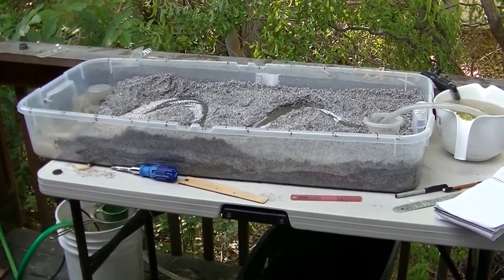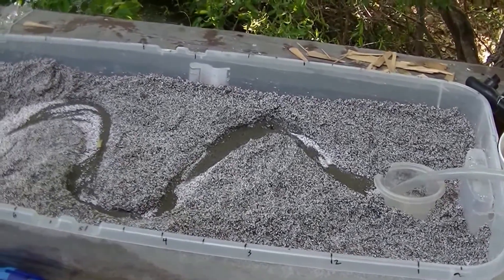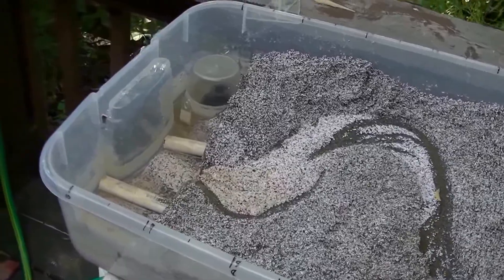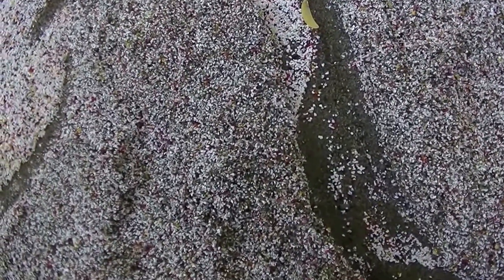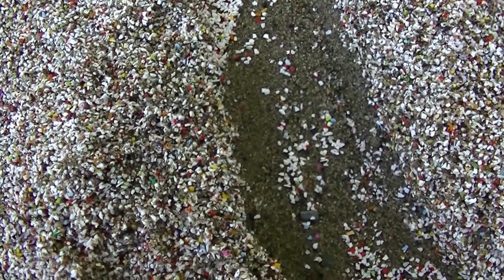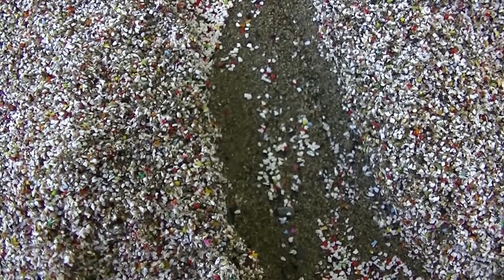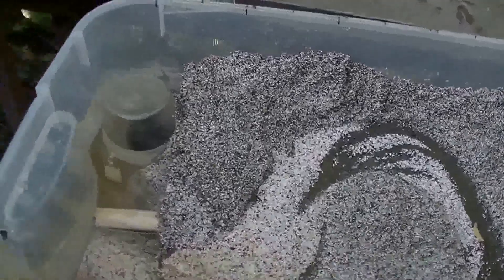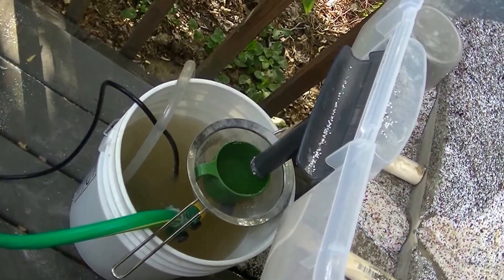Overview of desktop stream table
This river simulator consists of a plastic tray 3.5' l, 1.5' w, and .5' deep  filled with approx 100 lbs of hybrid sand (2 parts plastic sand to 3 parts mineral sand) with a fountain pump in a 5 gal bucket reservoir to recirculate the water at about  30 ml/s.  The plastic sand has a density roughly half that of the mineral sand.  It is must easier to erode, is mostly white in color and moves much faster than the mineral sand when it is being transported, thus it acts a very visible tracer of sediment transport.  It is easy to see the bed of the channel  as it is covered with the gray mineral sand.  The mineral sand particles are much smaller than the plastic sand and serve to plug the interstitial spaces in the plastic sand.  Without the mixture the water flow would be subsurface at moderate flow rates (at this scale say 10 ml/s).  This is the most engaging multidimensional puzzle that I have seen, with millions of pieces.  You can vary the slope of the stream (gradient), the sinuosity of the channel, the flow rate, the particle size, obstructions in the channel and bank protection and watch the channel adjust.  I have a self leveling cross-line laser that allows measurements of channel  profile and lets you measure changes in the channel gradient.  I am a professional fisheries biologist and I have learned more about  how streams function in the few weeks I have had this up and running than I have in many years of  walking up streams taking habitat measurements.  I have started taking 30x time lapse videos  (1 min of video/30 min real time) that I plan to post in the future.

Every school needs one of these.  :-)
Here is the cost breakdown:
1. Plastic tray (Target): $20
2. Pump 200 gph: $20
3. Tubing: $10
4. Flow control valve: $6
5.  5 gal bucket: $5
6.  Kitchen strainer: $7
7.  Masonry sand 100#: $8
8. Plastic sand 50#: $160 delivered (only using 1/2 but this was the minimum order)
9. Bulkhead fitting 1": $10
10. Nipples 1" various lengths for standpipe and drain pipe: $5
Total: $251  but if you  make 2 then they are $171 each with 1/2 the plastic sand going to each one.

The table works fine with just the mineral sand.  It is just harder to see what is happening in the channel since everything is gray.  You have to really look to see if an area is eroding or deposition is happening.  The plastic sand is what the top of the line tables use but I was surprised how easily the flow went subsurface.  The hybrid sand solved that problem and had the added advantage of making the erosion, transport and deposition processes so easy to see.  A winning combination.